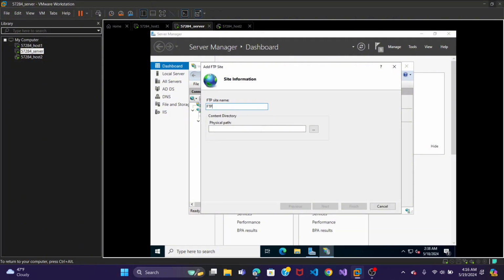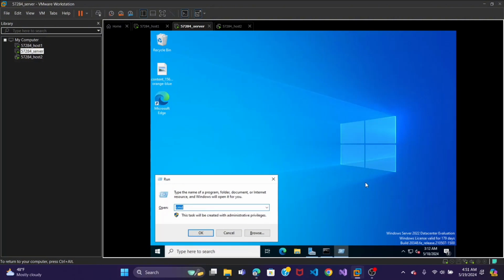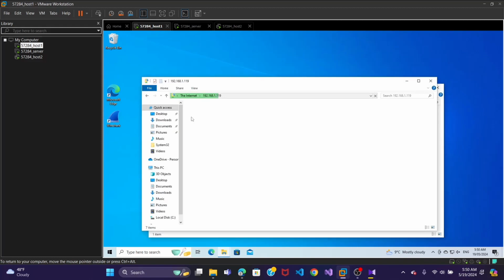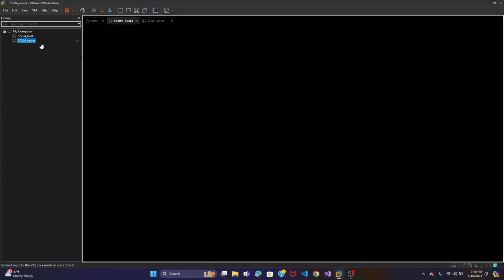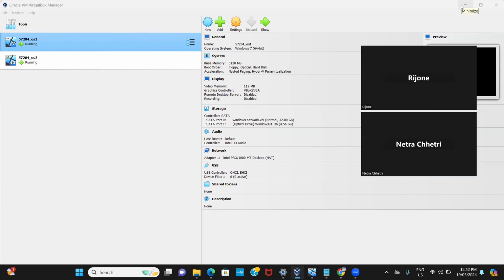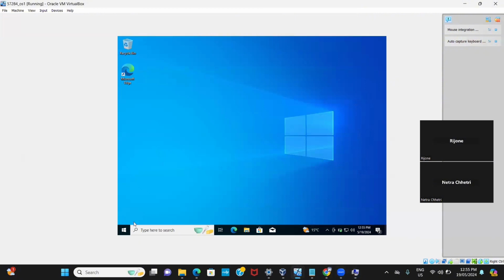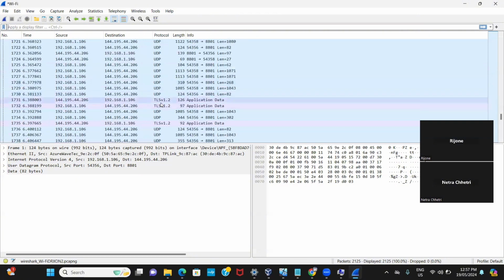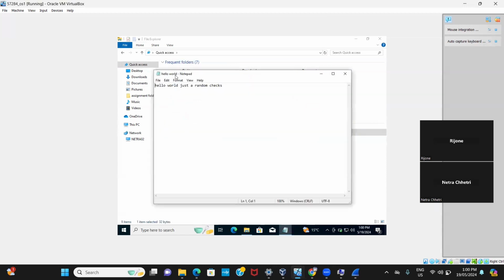Network architecture group assignment.